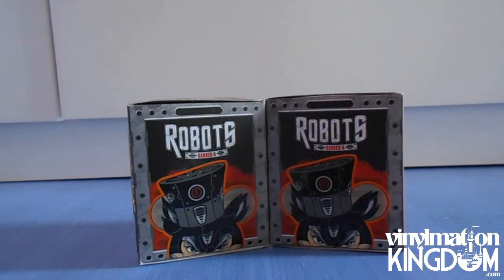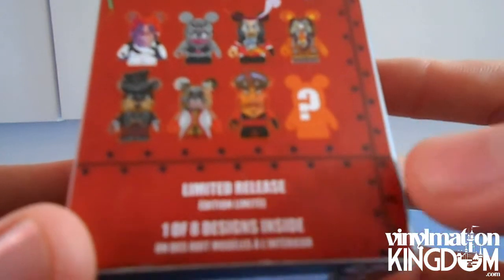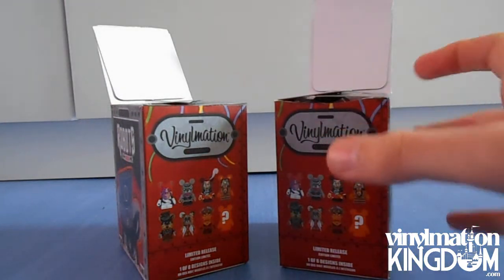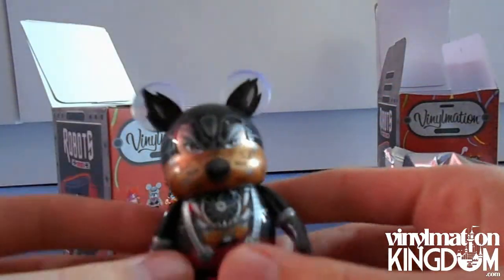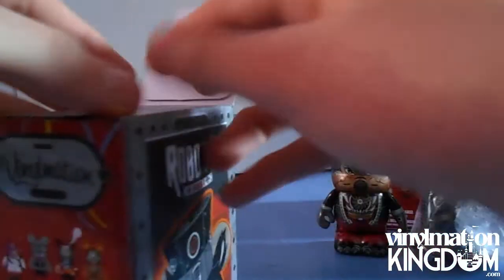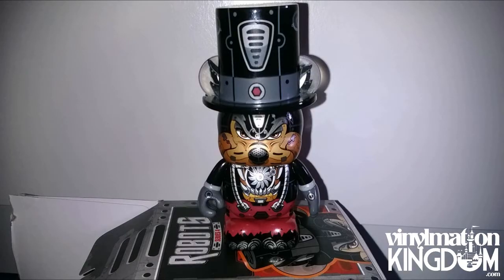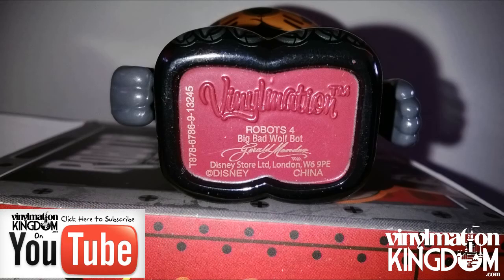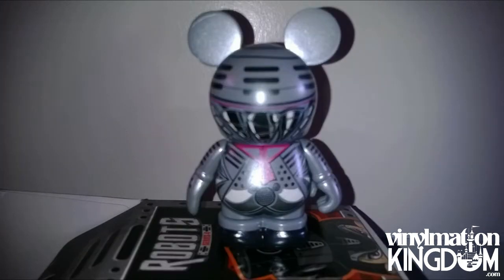Robots 4 Villains Vinylmation Unboxing by Spark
In this video review, Spark shares his thoughts on two Vinylmation blind boxes of Robots 4 Villains

The largest Vinylmation website and network around, featuring Vinylmation News, Reviews, Previews, Columns, Disney Infinity, Pop Vinyls, Funko and much more.